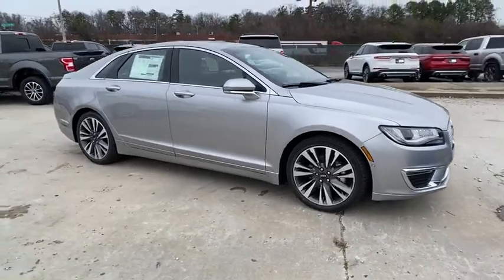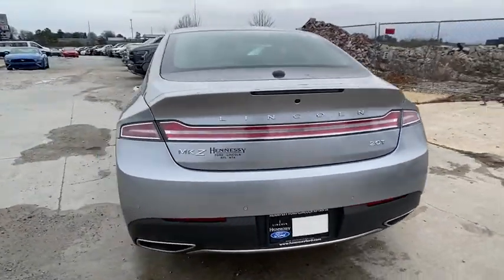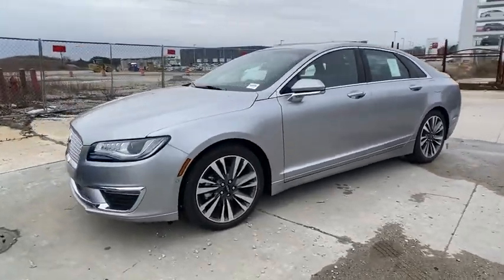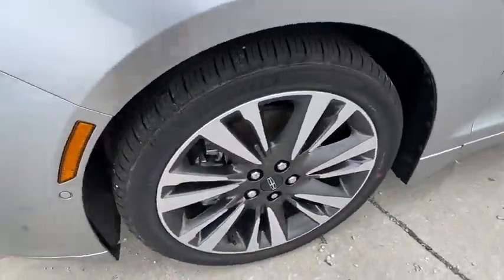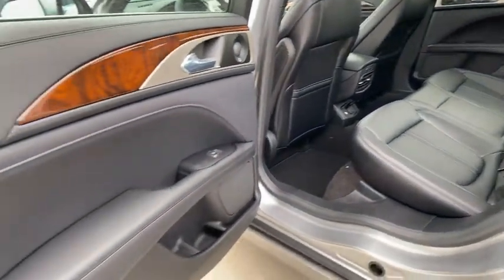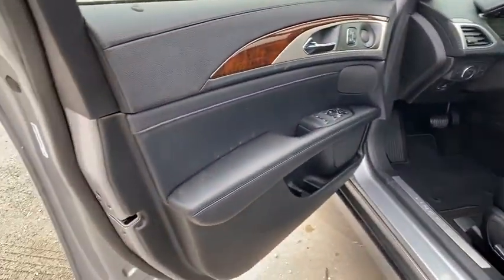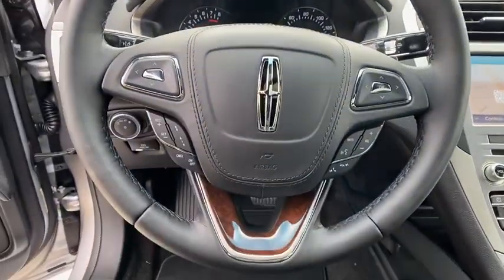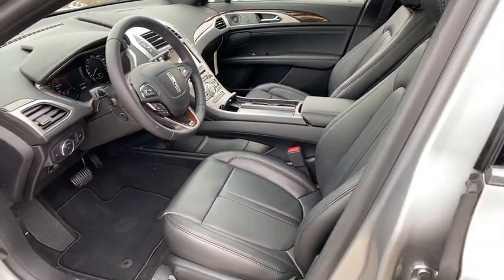2020 Lincoln MKZ Atlanta, Marietta, Decatur, Johns Creek, Alpharetta, GA UL11325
Silver Radiance Metallic Used 2020 Lincoln MKZ available in Atlanta, Georgia at Hennessy Ford. Servicing the Marietta, Decatur, Johns Creek, Alpharetta, GA area.

Hennessy Ford
5675 Peachtree Industrial Blvd

2020 Lincoln MKZ Reserve **Eligible for a 100,000 mile Hennessy Certified Warranty!**, **Clean CarFax!**, **Exceptionally Low Miles!**, **Large selection of service loaners available*, **We pay top dollar for trades!**, **Call now for details**, AppLink/Apple CarPlay and Android Auto, Elements Package, Equipment Group 200A, Exterior Parking Camera Rear, Garage door transmitter, Genuine wood dashboard insert, Genuine wood door panel insert, Heated front seats, Heated Rear Seats, Heated Steering Wheel, Heated/Cooled Front Row Seats, Leather steering wheel, Lincoln Connect, Navigation System, Power moonroof, Premium Leather-Trimmed Heated Captain's Chairs, Radio: Revel Audio System w/Single CD & HD Radio, Rain sensing wipers, Rear Window Blind, SYNC 3 Communications & Entertainment System, Turn signal indicator mirrors, Voice-Activated Touchscreen Navigation System.Save $$$$ on this Service DEMO Special! Our Lincoln Service DEMO's are among the newest and cleanest vehicles you'll find in the pre-owned market!Welcome to Hennessy Ford Lincoln Atlanta! Our brand new 110,000 square foot facility is located just inside the perimeter on Peachtree Industrial Blvd in Chamblee. Hennessy Ford Lincoln Atlanta is the premier Ford dealership in Atlanta for all of your automotive needs. We offer a tremendous selection of New & Pre-Owned Ford/Lincoln product, accompanied with outstanding deals and unparalleled service! We are leading the way with Real-Time Market based Pricing that yields you the absolute best values on every car and truck we offer. On top of that, we also offer nationwide delivery allowing you to complete the entire process from the comfort of your home!